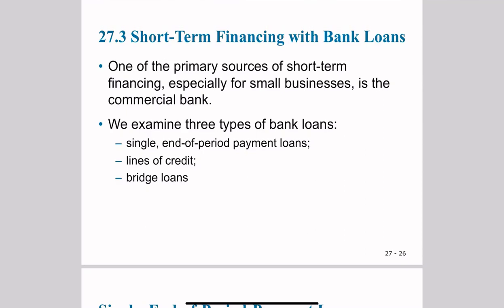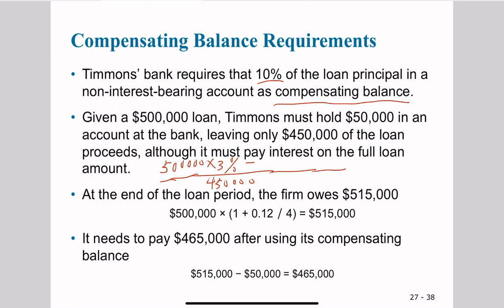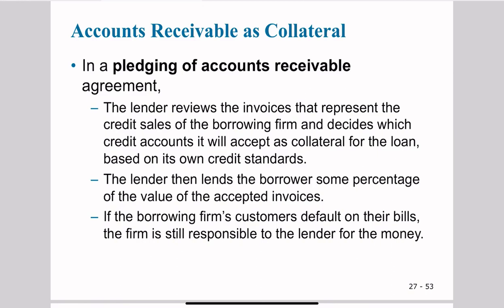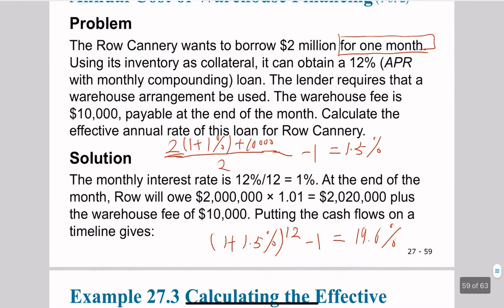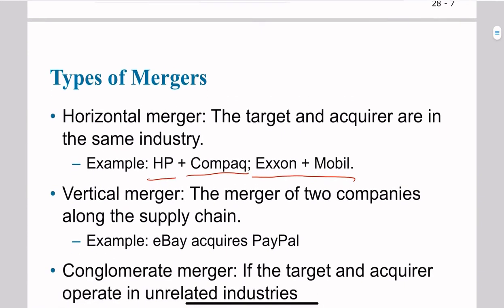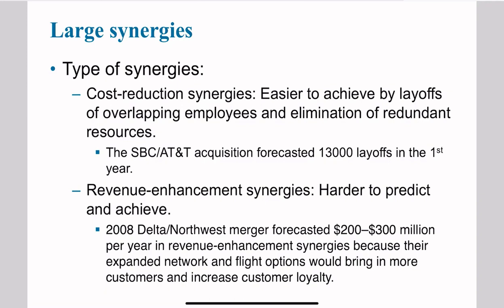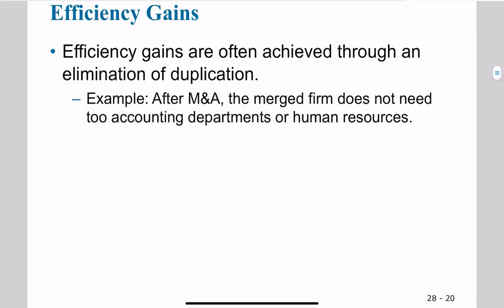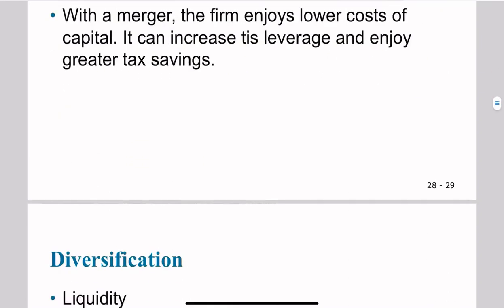Advanced Corporate Finance Week 5 Thursday